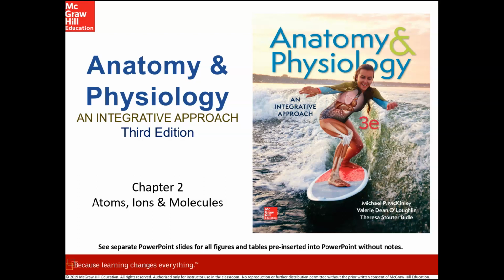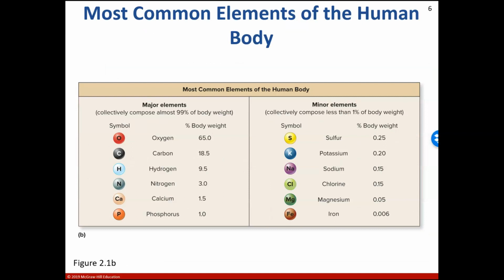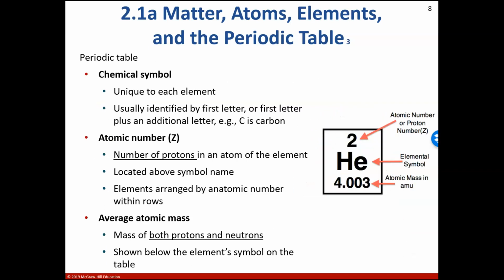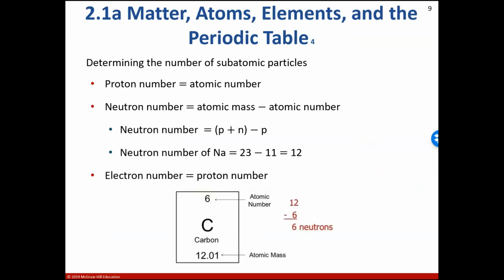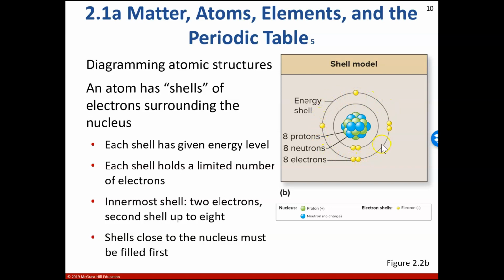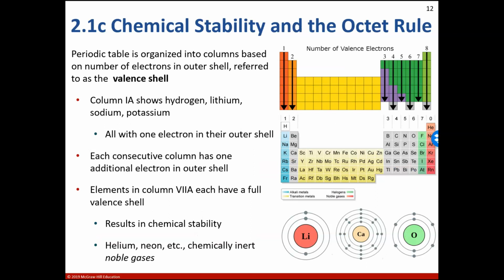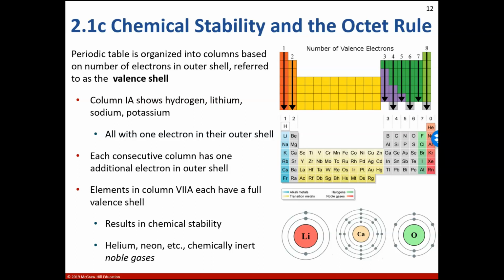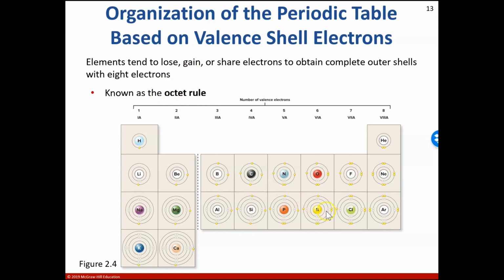AHS 130 - Ch 2 - Section 2.1 Atomic Structure